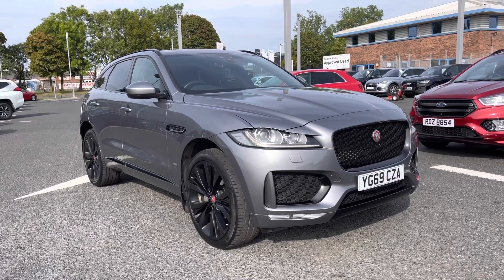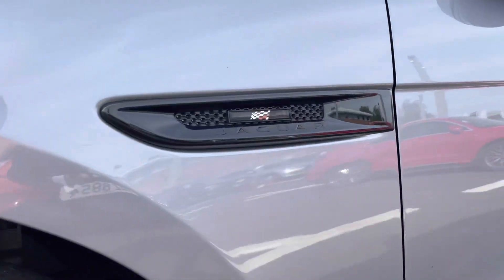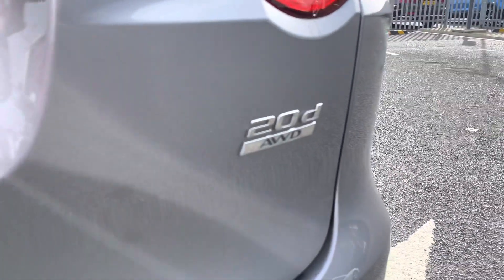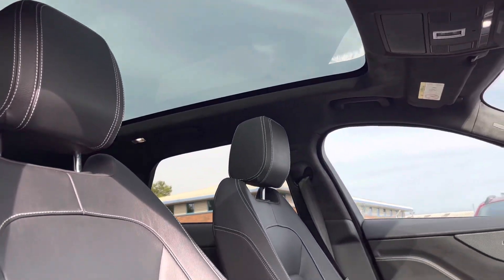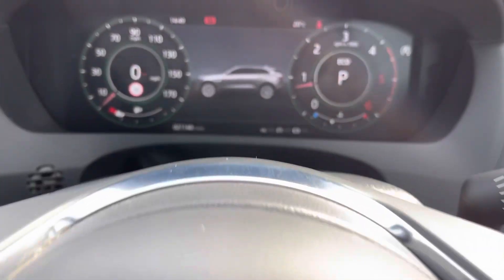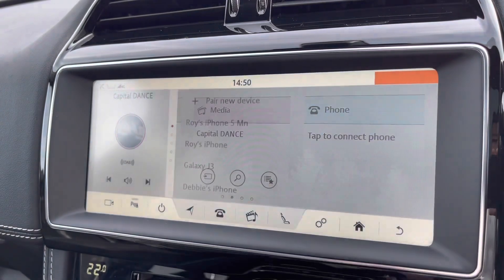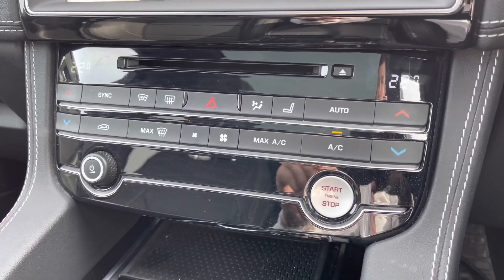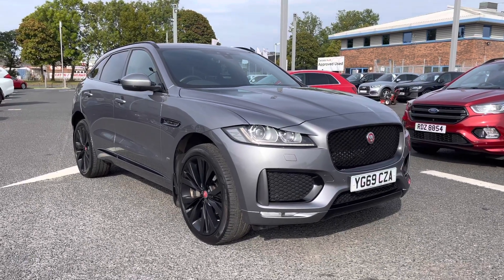Used Jaguar F-Pace Chequered Flag AWD | Carlisle Audi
Check out this used Jaguar F-Pace Chequered Flag which is for sale at Carlisle Audi.

YG69CZA
21,138 miles
Diesel
Automatic

Features include:

Panoramic Sunroof
Navigation
Rear View Camera
Heated Seats

Introduction: 0:00
Exterior: 0:11
Rear Seats: 0:52
Boot: 1:14
Interior: 1:39
How to get in touch: 4:08